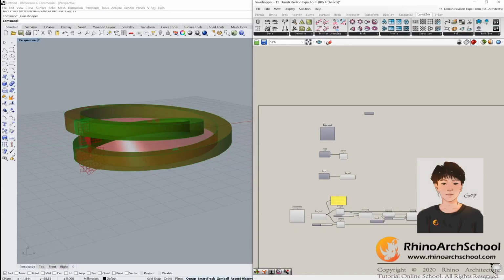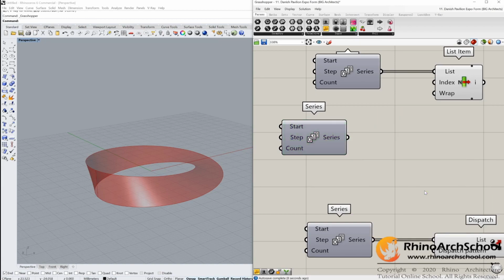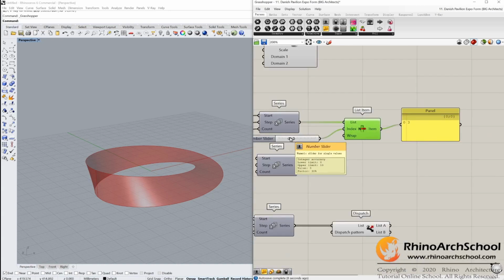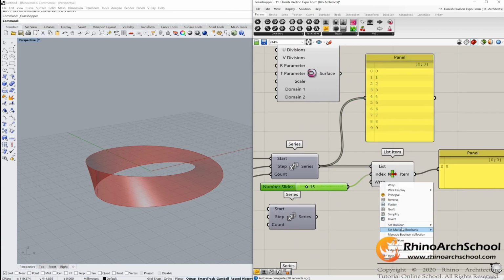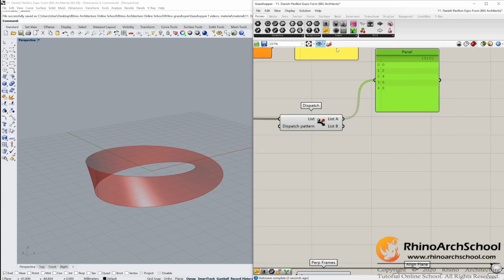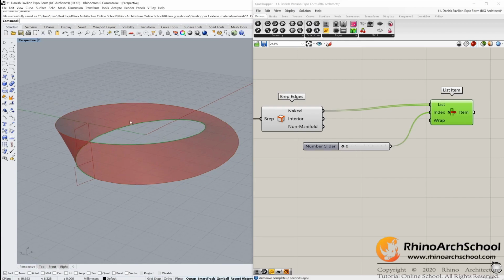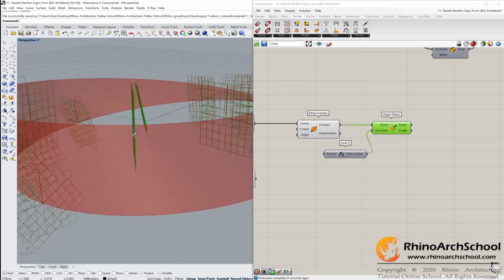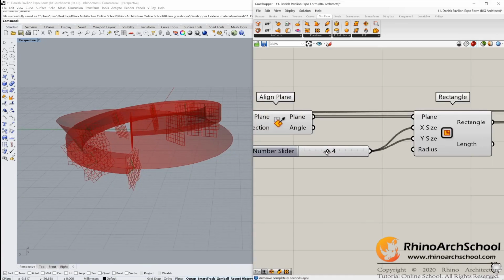RhinoArchSchool - Grasshopper Architecture Tutorials from Beginner to Advanced 2023 - 11